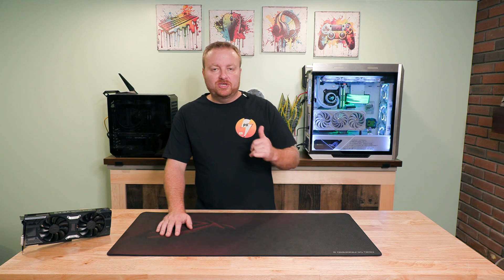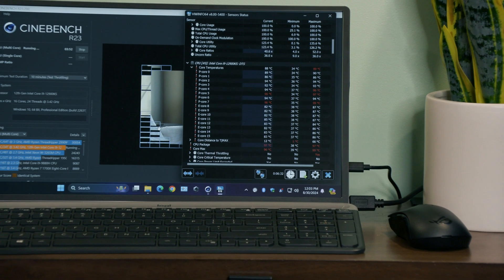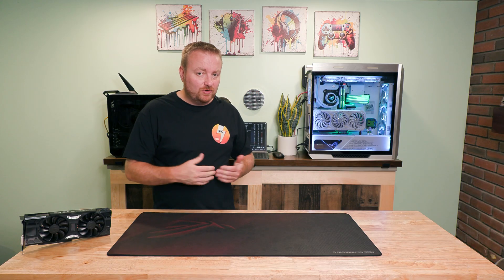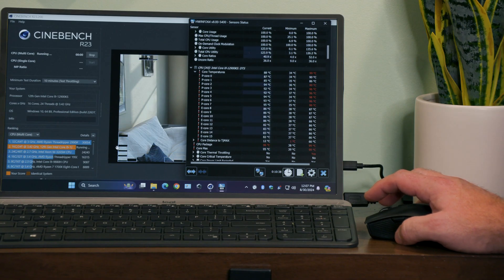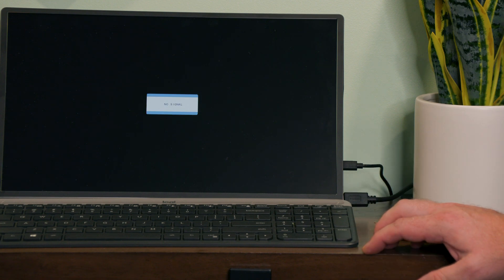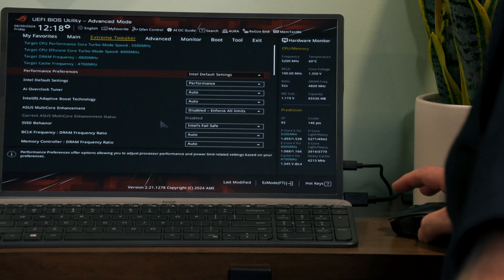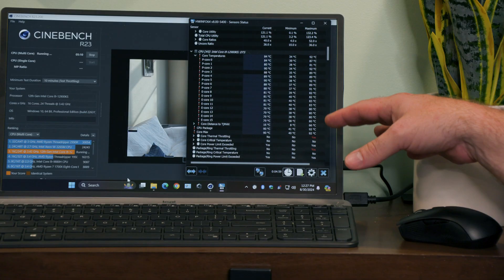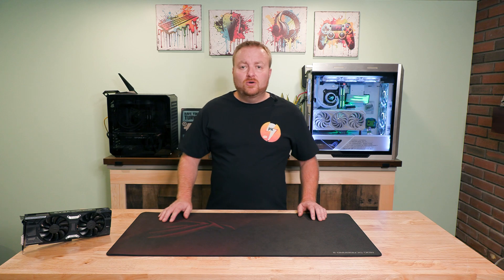12900KS Overheating - You will not guess why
12900KS Overheating - You will not guess why

This it a very dumb reason for this CPU to over heat.

LINK's BELOW!!!

TP Link Switch 1Gbps: